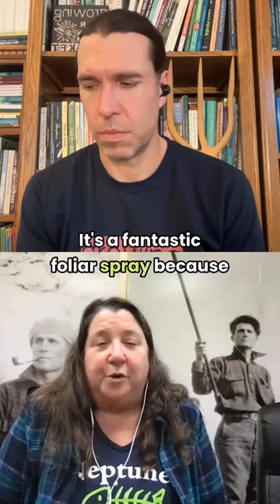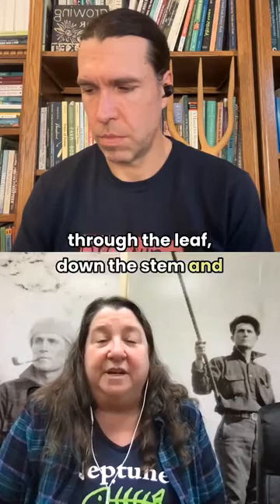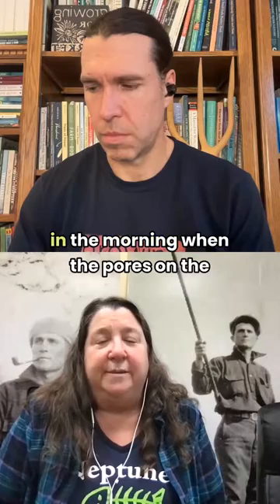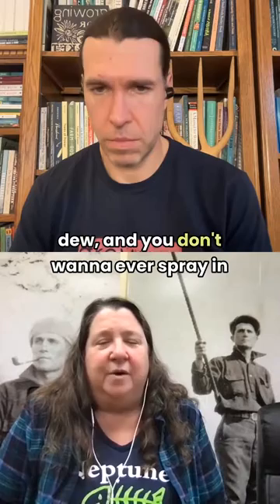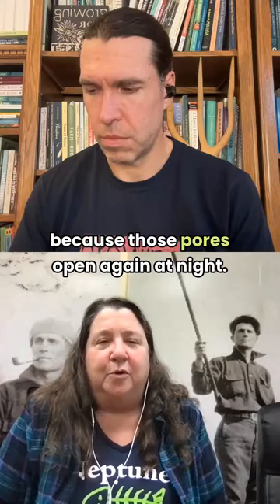Have you tried all of the uses of @neptunesharvest liquid fertilizer? Ann Molloy shares how to get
Have you tried all of the uses of @neptunesharvest liquid fertilizer? Ann Molloy shares how to get the most out of fish fertilizer on this week’s Growing for Market Podcast.
Thanks to our pod sponsors- they make it free to everyone, so show them some love and tell them you heard about them on the GFM podcast:
Bootstrap Farmer @bootstrapfarmer offers a full range of growing supplies, including USA-made all-metal, all-inclusive greenhouse kits, super strong, multi-use Midwest-made propagation and microgreens trays, and more! check out Bootstrap Farmer at bootstrapfarmer.com.
Discover innovative packaging solutions at A-ROO Company, your one-stop destination for customizable and eco-friendly packaging, including floral, produce, and specialty packaging.
Local Line @locallineinc is the all-in-one sales platform for direct-market farms and food hubs of all sizes. Increase your sales and streamline your processes with features including e-commerce, inventory management, subscriptions, online payments, and more!
Rimol Greenhouse Systems @rimolgreenhouse designs and manufactures greenhouses that are guaranteed to hold up through any weather conditions, while providing exceptional value and an easy installation for vegetable growers of all sizes. Learn more about the Rimol difference and why growers love Rimol high tunnels at rimol.com.
Since 1992, Vermont Compost Company @vermontcompost has supplied premium living soils and compost-based amendments to thousands of successful growers all over the country. All ingredients used in Vermont Compost products are approved for certified organic production. for details or mention this podcast when you place your order.